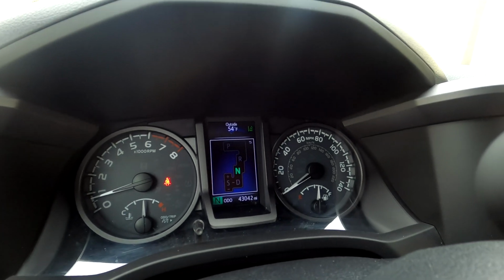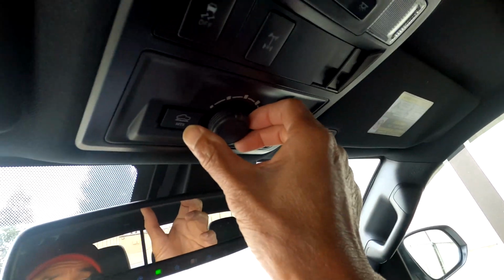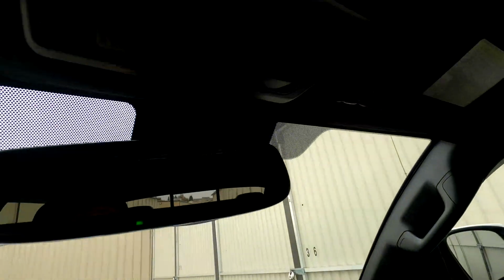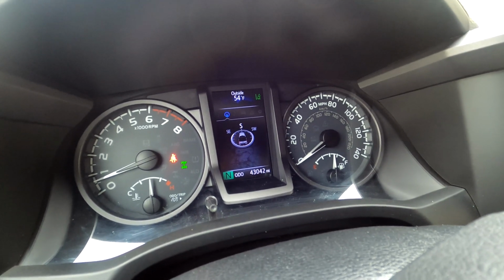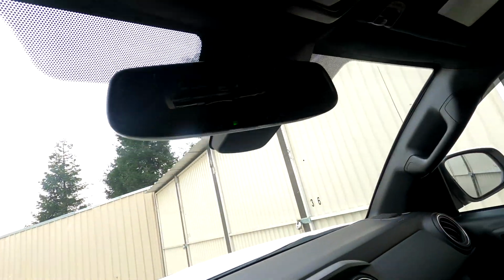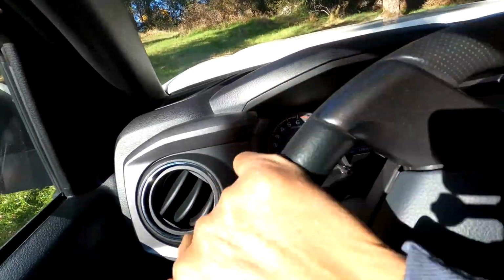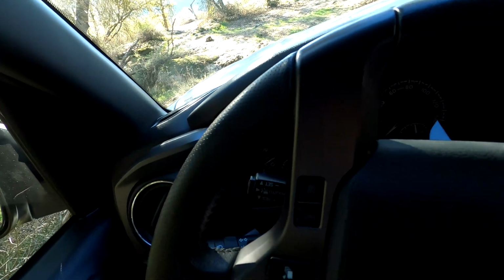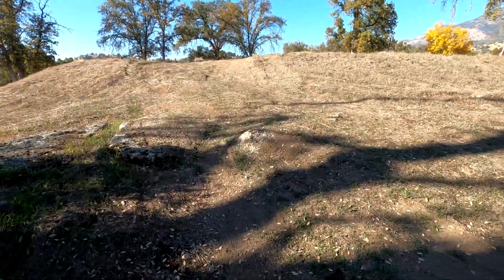Crawl Control&Multi Terrain Tacoma TRD OFF ROAD. usa .tacoma .offroad .toyota .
How to use Crawl Control & Multi Terrain Select Tacoma 2019